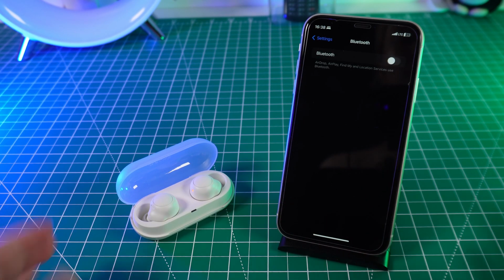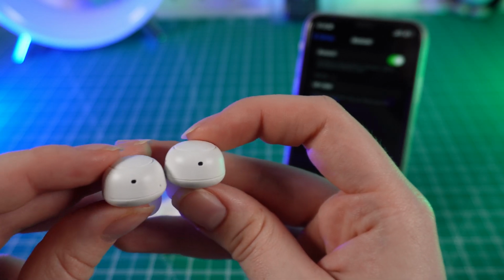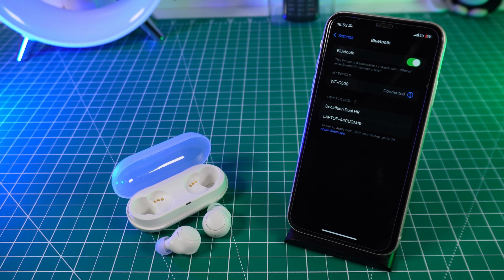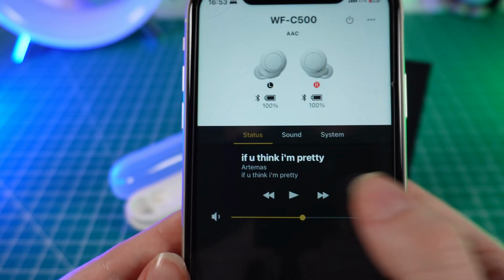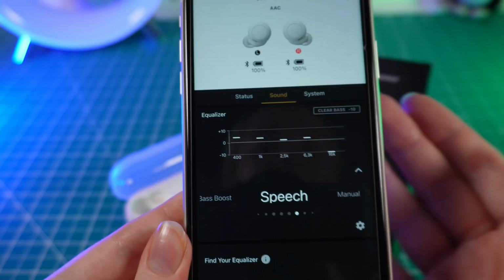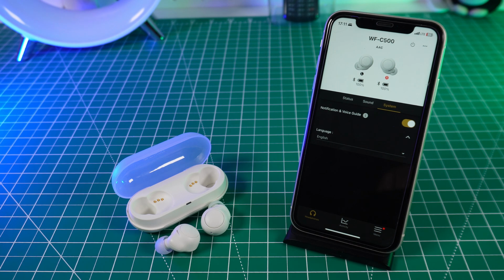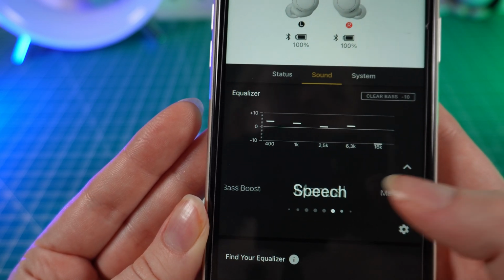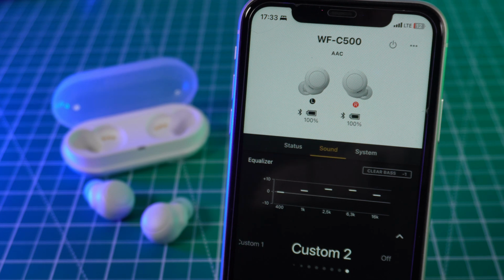Sony WF-C500: How to Make Better Sound. BEST Equalizer Settings for YOU!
Level up your sound with the Sony WF-C500 earbuds!  This video shows you the best equalizer settings to customize your listening experience. ️ Want more bass? Crystal clear highs? We got you covered!